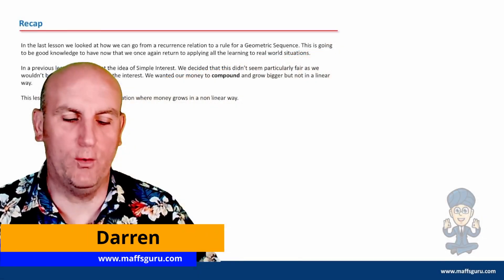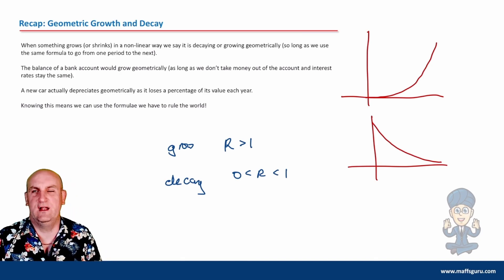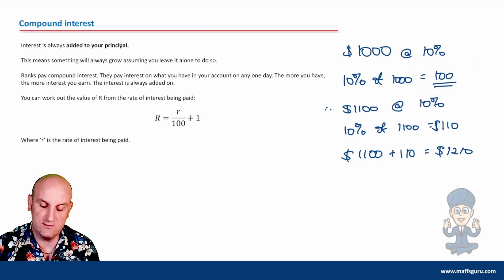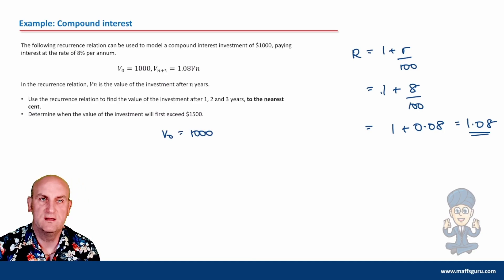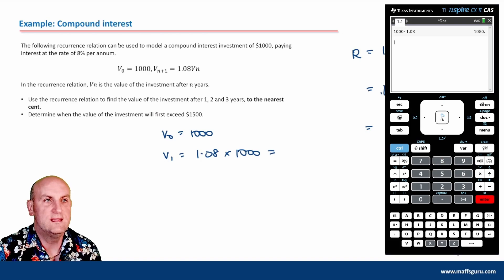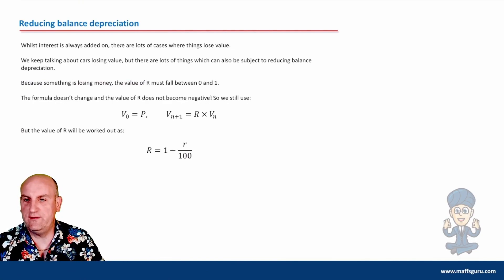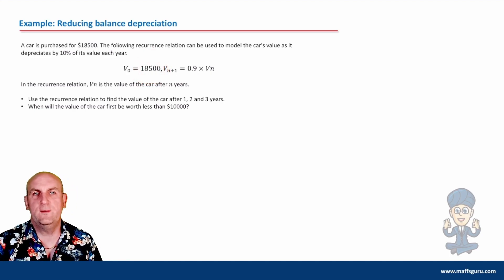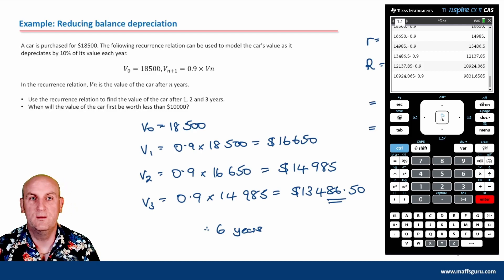Finance applications using geometric sequences and recurrence relations | Year 11 General Maths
Finance applications using geometric sequences and recurrence relations | Year 11 General Maths | MaffsGuru.com

This is another video in the Sequences and Finance section forming part of the Year 11 VCE General Maths (Units 1 and 2 course). This video looks at how we can apply all the learnings we have so far for geometric sequences to the world of finance. Again, there are lots of terms (which really mean the same thing) and so I look at compound interest and reducing balance depreciation and show how we can answer complex questions using just one formula. There are lots of worked examples and I hope I explain it in an easy to understand way.